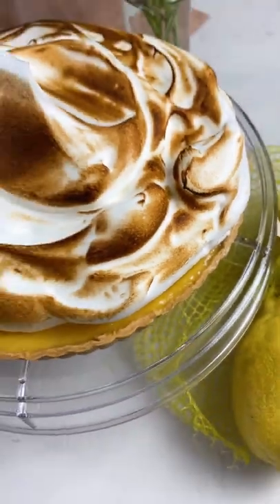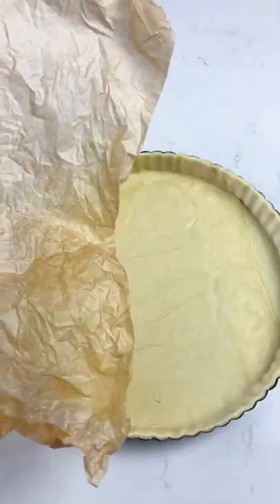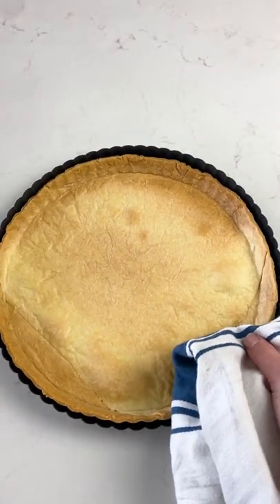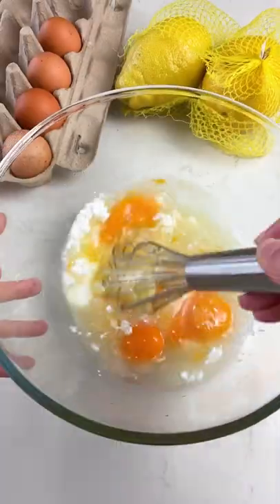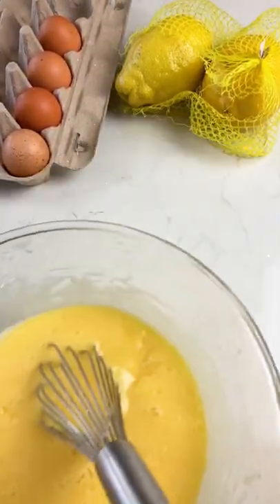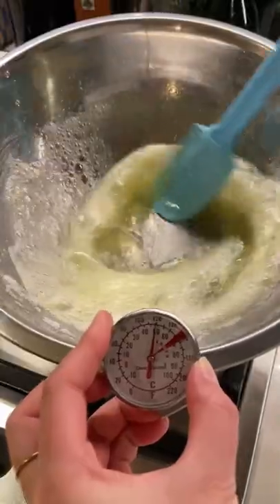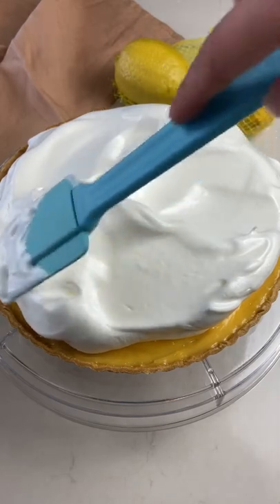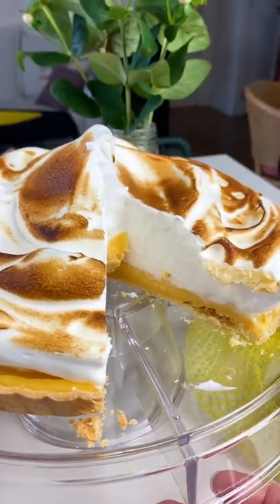Lemon Meringue Pie Recipe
Recipe by Camellia Ling Aebischer.